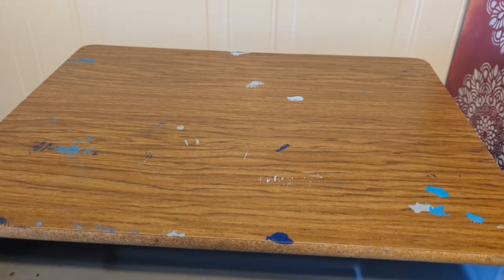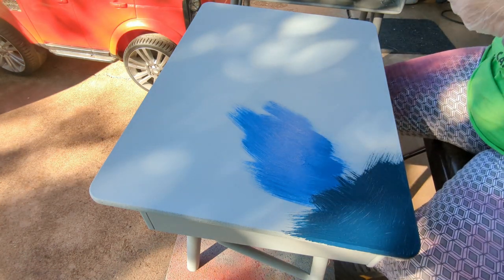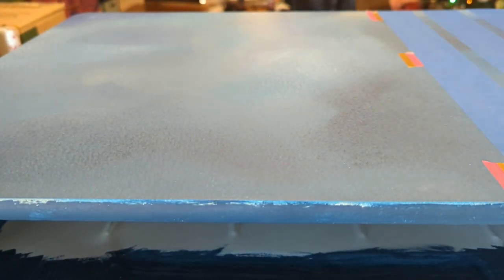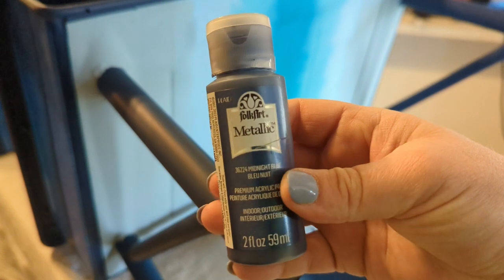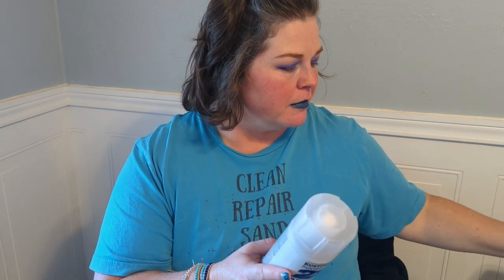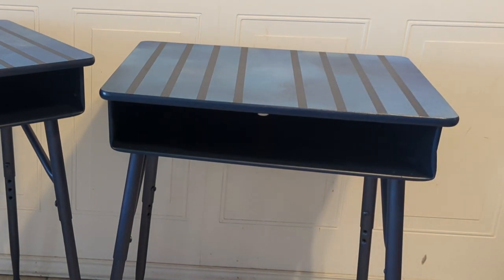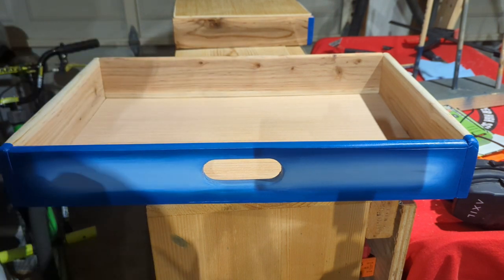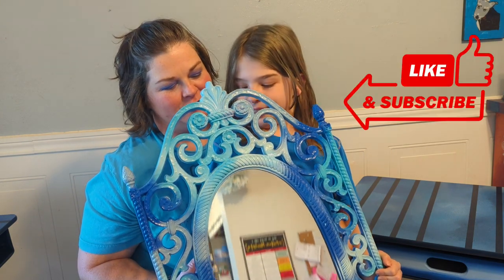It's All About That Blue / Blue Challenge School Desk Makeover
Today, I am participating in the Blue Challenge hosted by Andy from Flip Pop. The only requirement is that you use blue in your furniture flip.
I'm going to transform two used school desks into a pair of blue nightstand (or end tables) on a budget!

Also, I do have a stain on my shirt. It was from an idea my daughter had involving me drinking a blue drink, which I managed to spill and didn't realize how big of a mess I'd made. Honestly, a blooper reel would mostly show me making a mess. Does anyone else have that same problem?